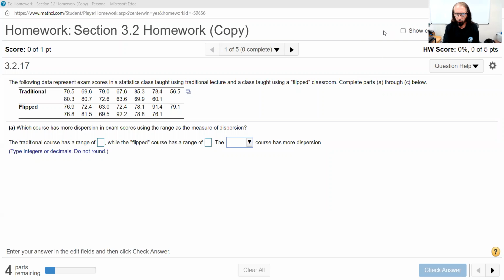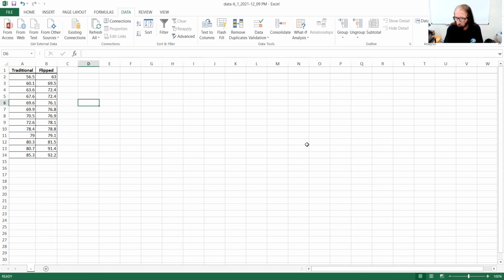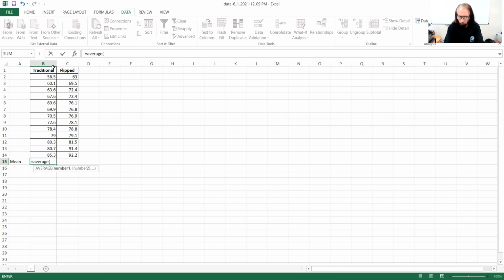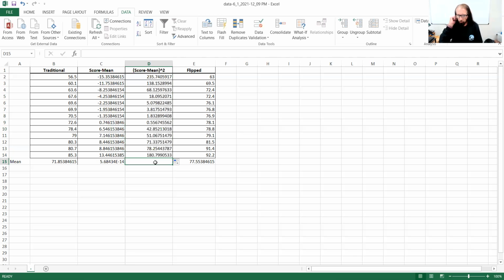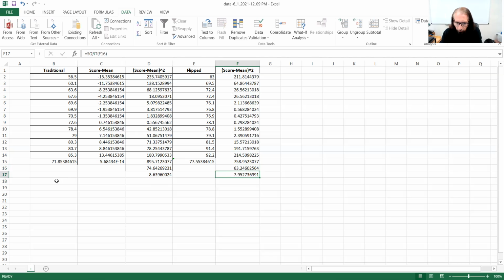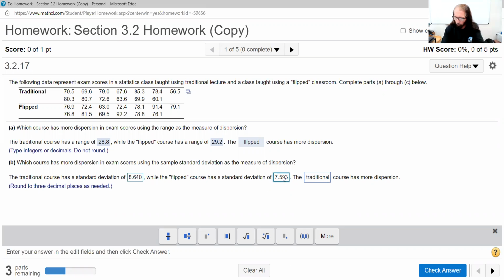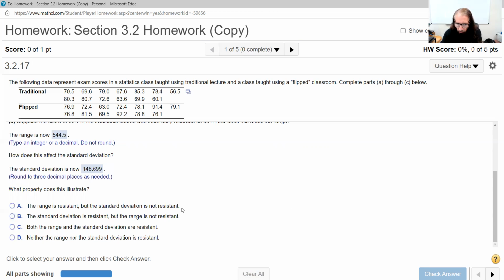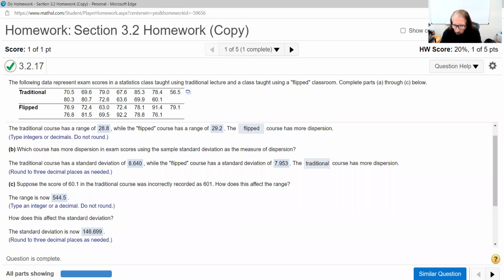Computing Standard Deviation by Hand, with Excel or StatCrunch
Plus, neither range nor standard deviation is resistant.